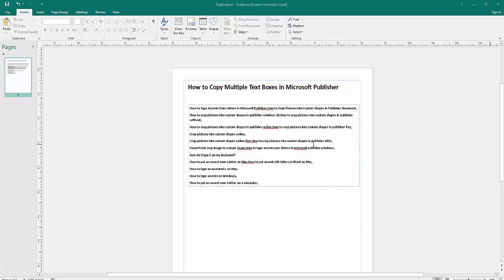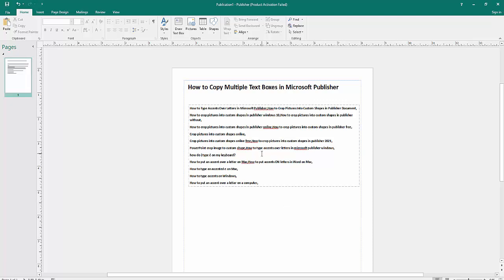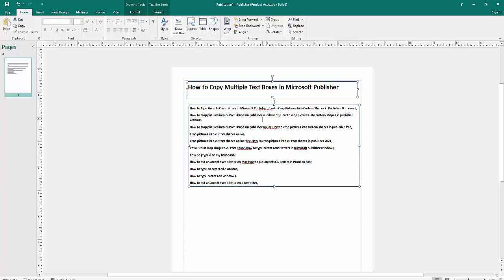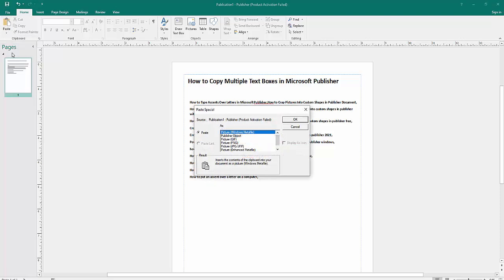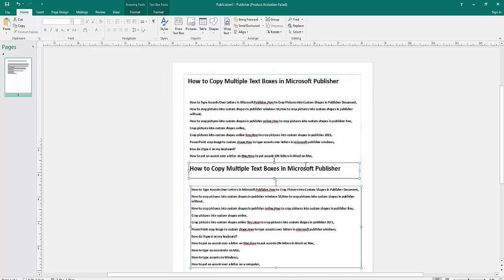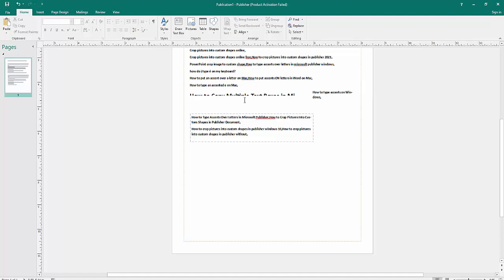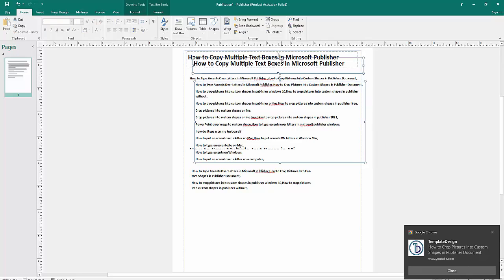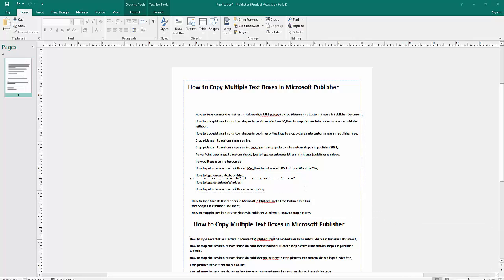How to Copy Multiple Text Boxes in Microsoft Publisher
📑 How to Copy Multiple Text Boxes in Microsoft Publisher – Quick & Easy!

Want to save time in Microsoft Publisher by copying multiple text boxes at once? In this tutorial, I’ll show you the easiest way to duplicate multiple text boxes efficiently. Whether you're designing flyers, brochures, or newsletters, this trick will speed up your workflow! 🚀

🔹 Learn how to:
✅ Select multiple text boxes in Publisher
✅ Copy and paste them quickly
✅ Maintain formatting while duplicating